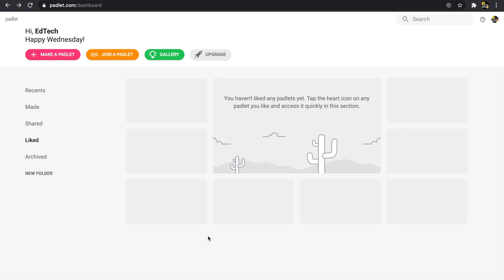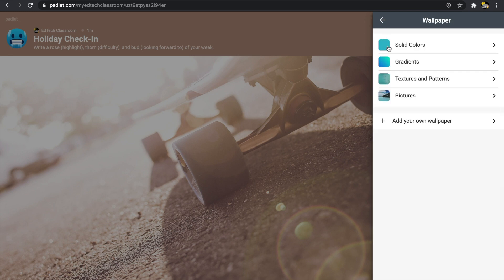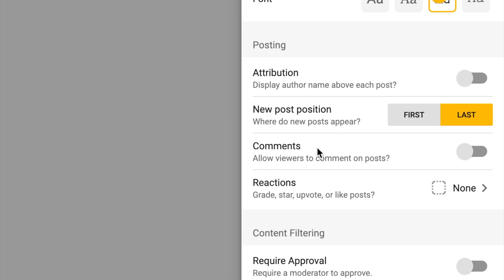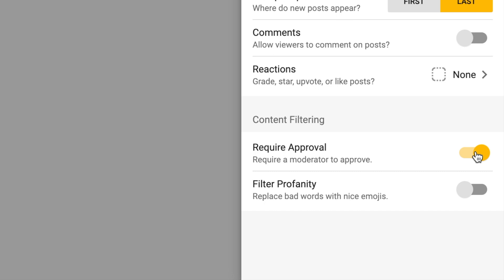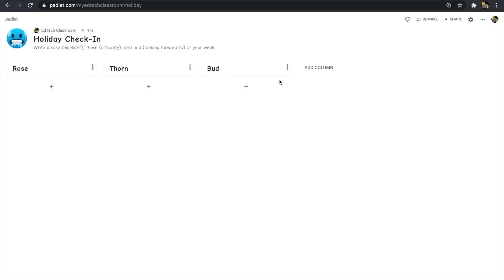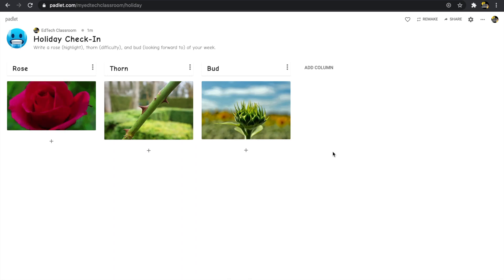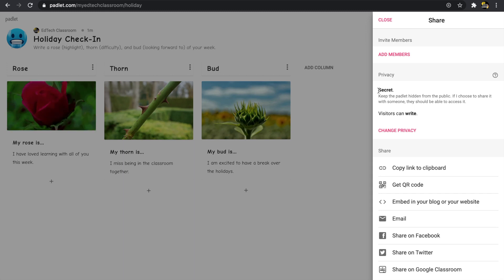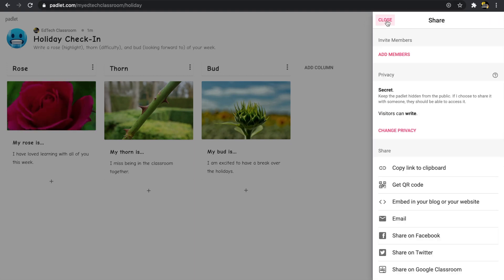DECEMBER HOLIDAY CHECK-INS WITH PADLET | Padlet Tutorial for Teachers and Beginners | VLOGMAS DAY 9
Learn how to use Padlet and leave with an idea for an activity you can do with your students!